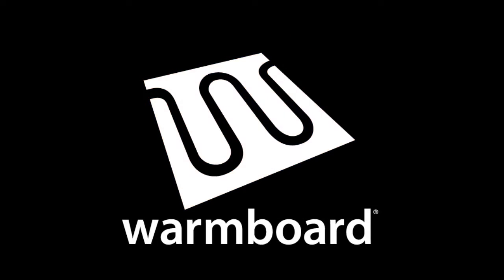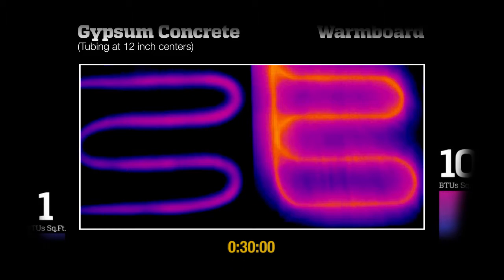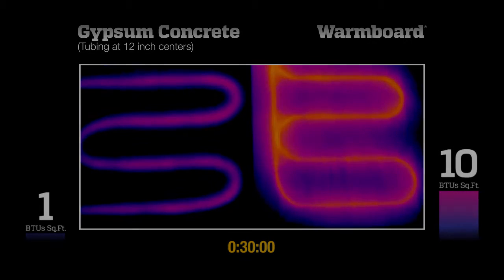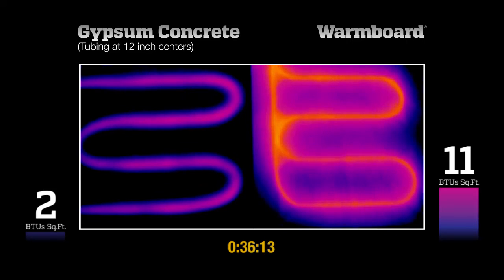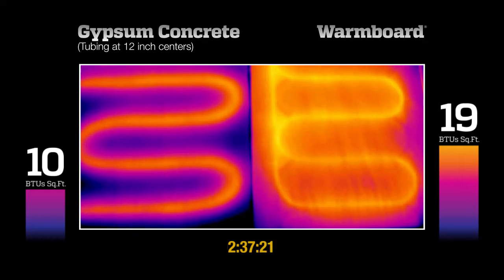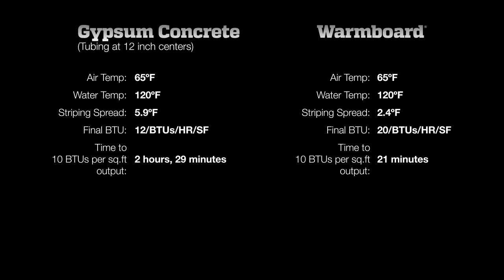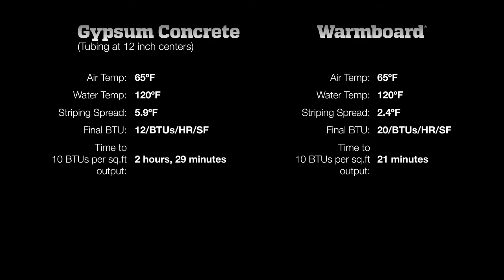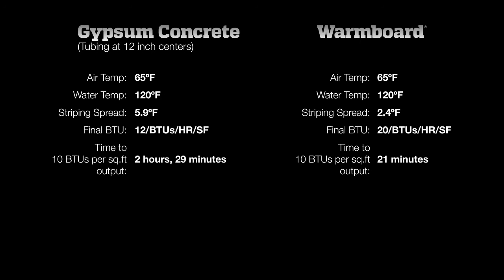Radiant Heat Performance: Gypsum Concrete (12 inch) vs Warmboard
This video gives a thorough look at the side-by-side performance of Warmboard and Gypsum concrete.
65º Air Temperature
120º Water Temperature
R-Value 2.22

Both areas have the same air temperature, same water temperature and same floor covering. The superior conductivity of Warmboard allows the heat to transfer across the surface much more quickly, creating a more comfortable living environment more quickly, and ultimately with much less energy.

Follow Warmboard!

Warmboard is the premier radiant heating solution in North America.

Whether building a new home or remodeling, our panels outperform every competitive system with:
- faster response times
- easier installations
- lowered energy use and unparalleled comfort

Our even surface temperatures allow access to a wider variety of flooring options, from thick carpets to ornate hardwoods – something other systems just can't offer.